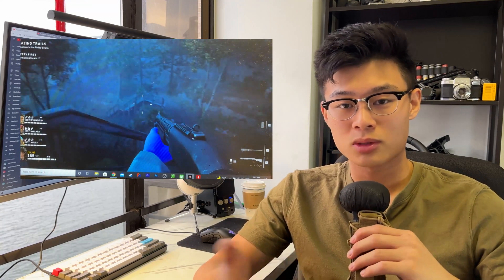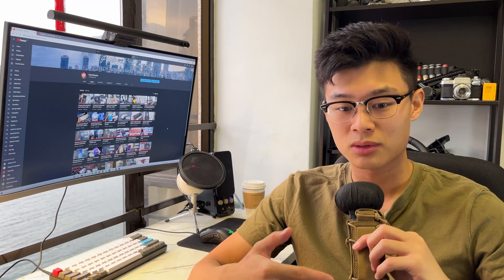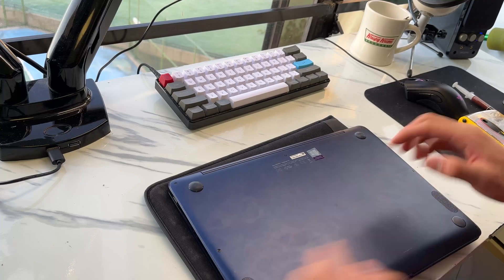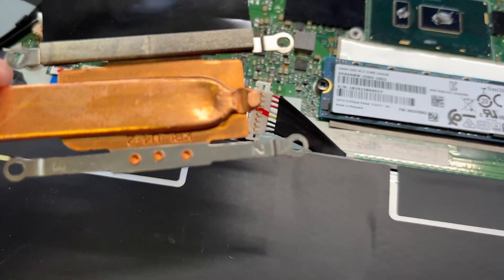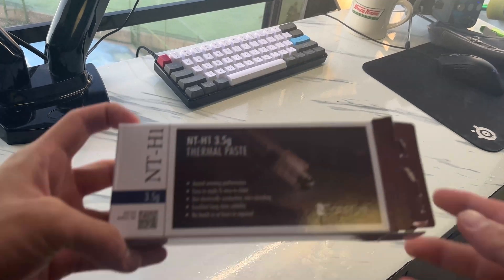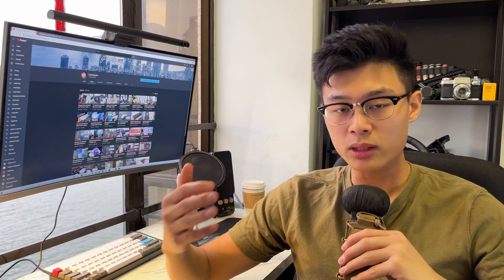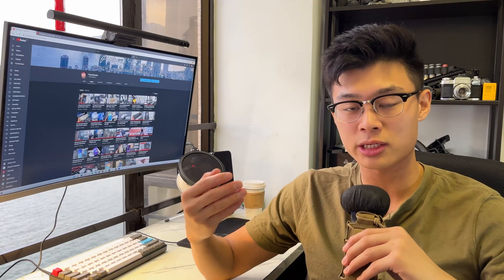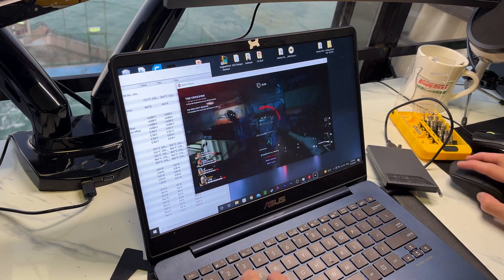3 Ways to Fix An Overheating Laptop - Thermal Paste Mod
Has your laptop been performing poorly? Is the fan constantly on? In this video, we go over 3 solutions to fix these issues which include repasting the CPU and GPU on my laptop.

Laptop Featured: Asus UX430U (i7 8550U+ MX150 GPU)

Noctua Thermal Paste

Chapters:
0:00 Intro
0:58 Update Drivers
1:10 Remove Malware / Fresh Copy of Windows
1:39 Repasting the Laptop
2:35 Opening the Laptop
6:46 Conclusion